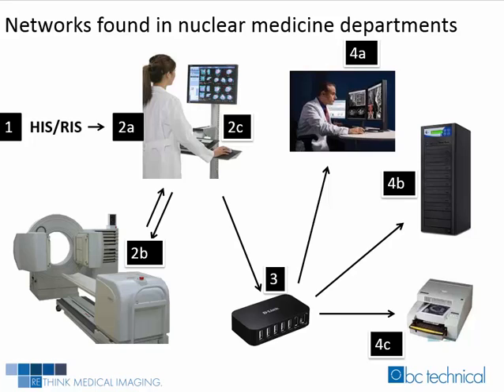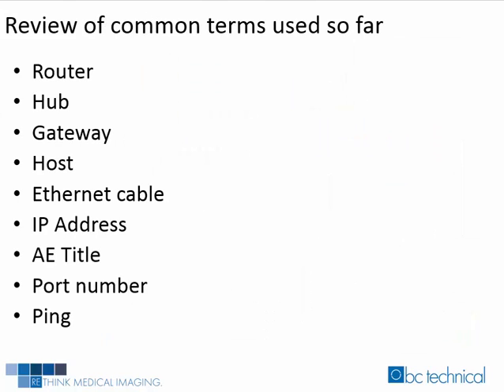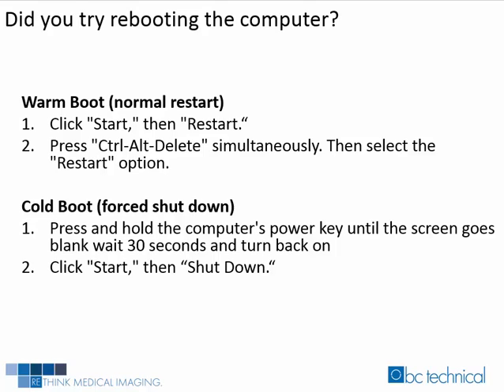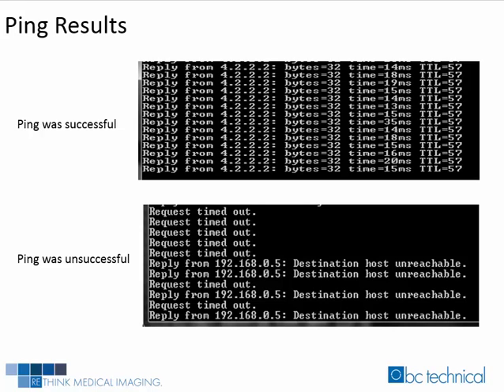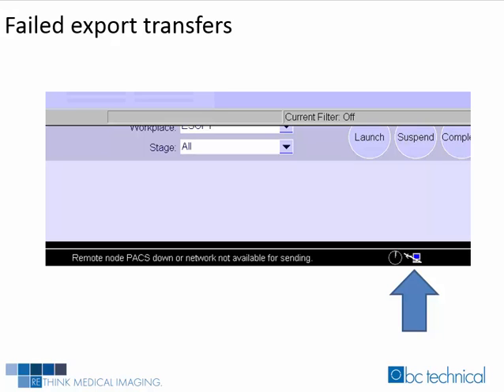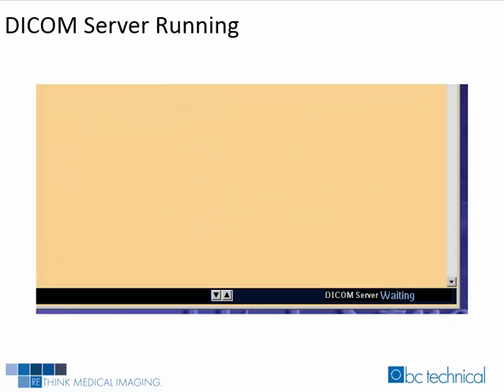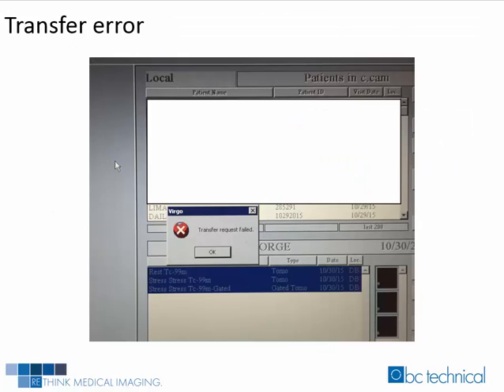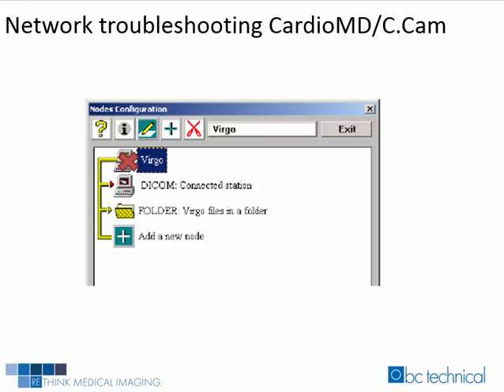BCT Webinar Series: The Imports & Exports of Dicom, Networking & Troubleshooting in Nuclear Medicine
The Imports & Exports of DICOM, Networking and Troubleshooting in Nuclear Medicine